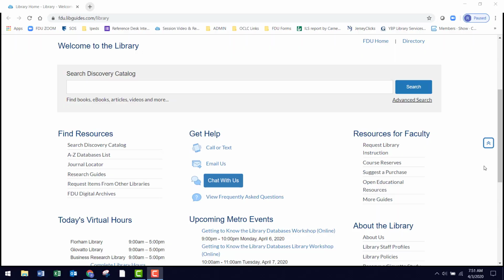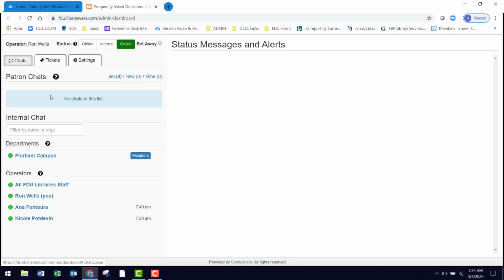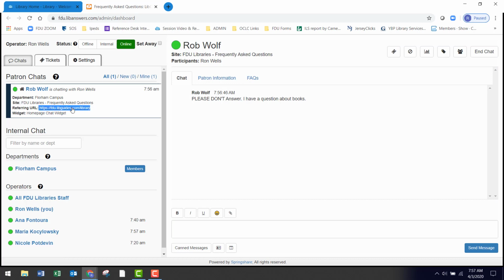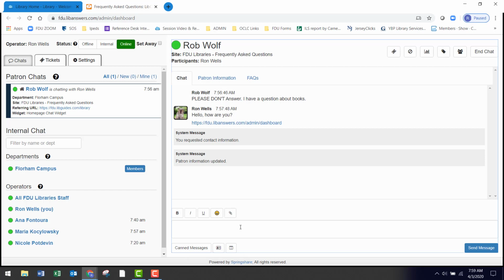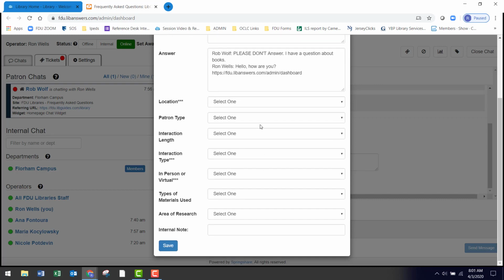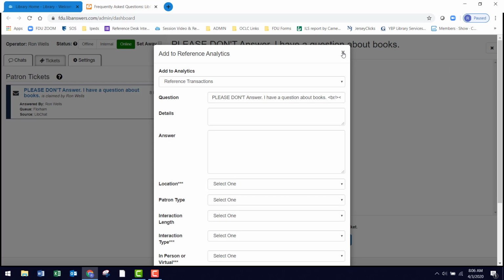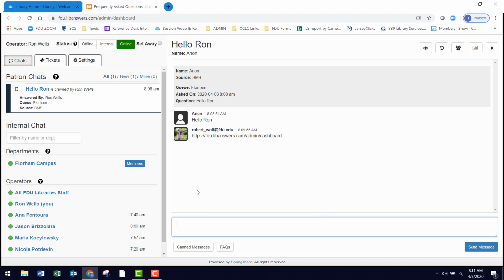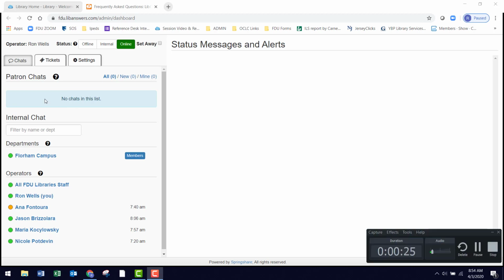LibChat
This is a brief introduction to LibCat to show you the basic features and functionality.